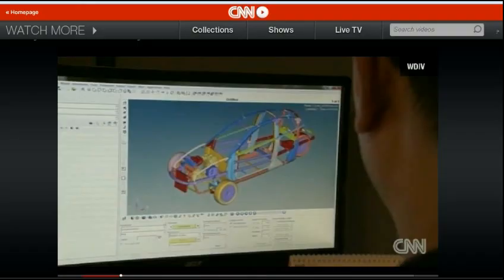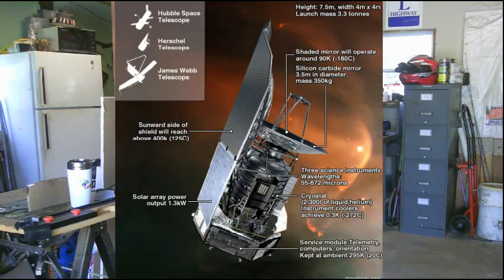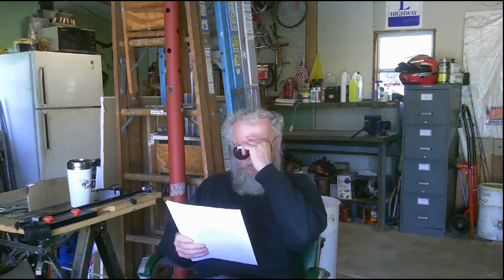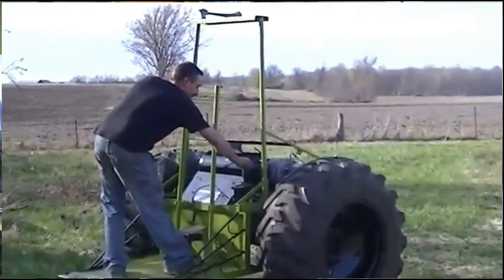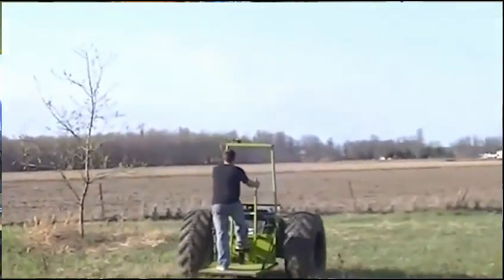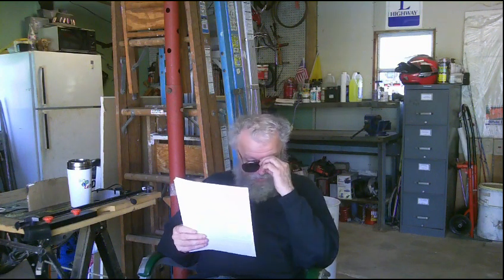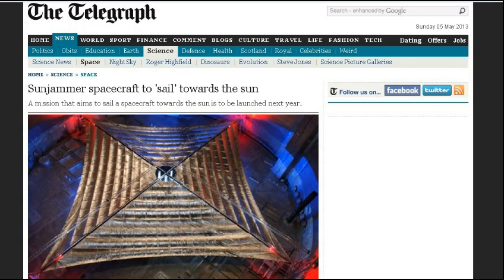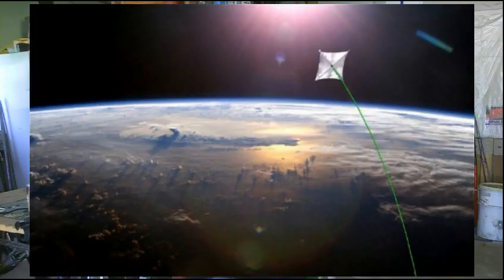TDD report for May 04, 2013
Elio Motors on CNN April 12, 2013
MONSTER SEGWAY
YT channel TheRedneckVLOG